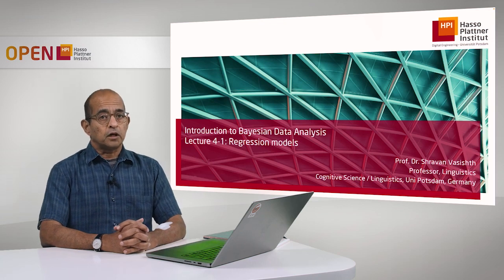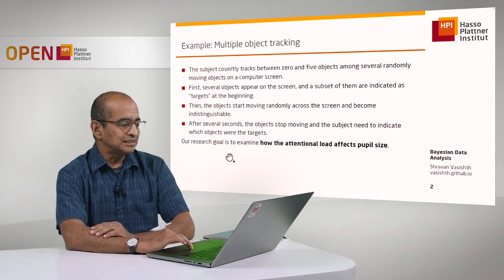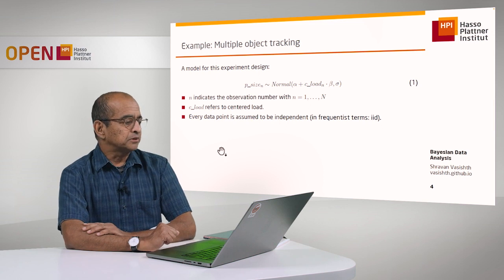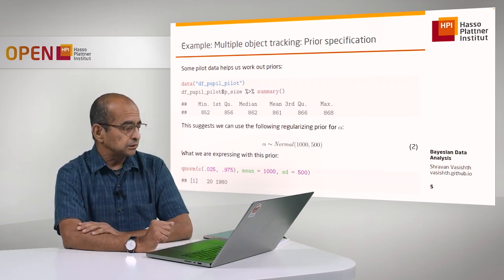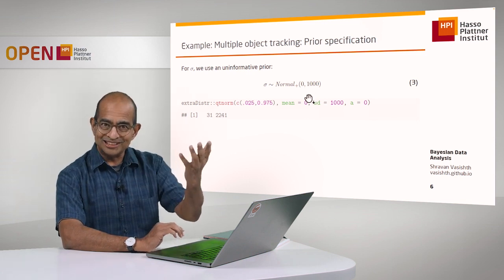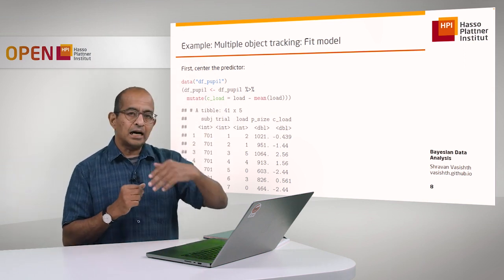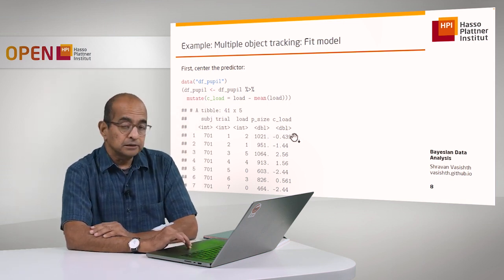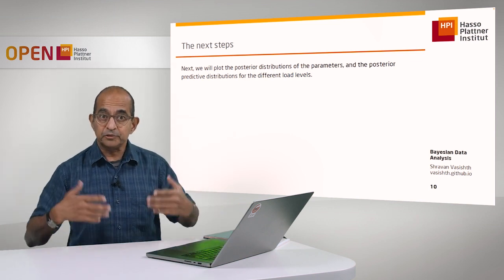Lecture 4.1 Regression models